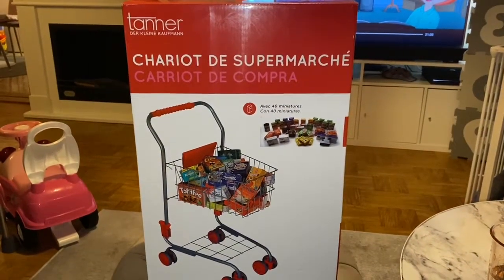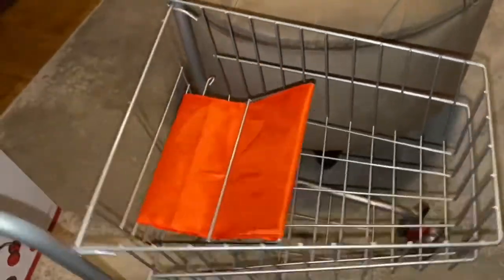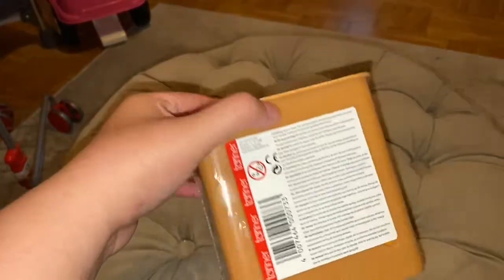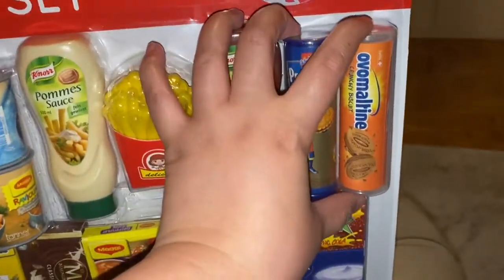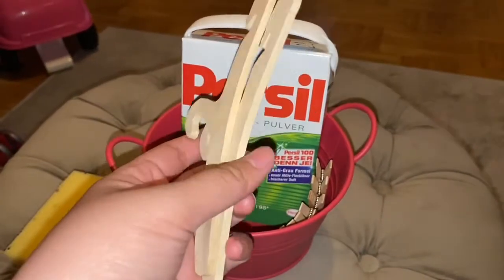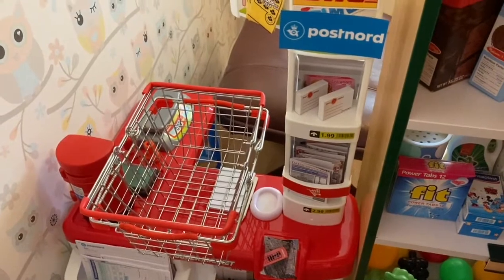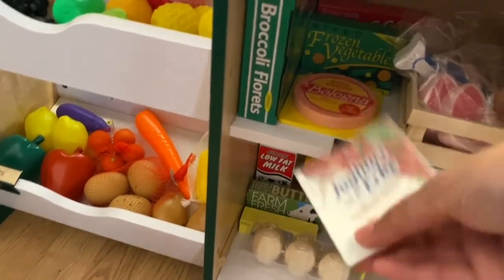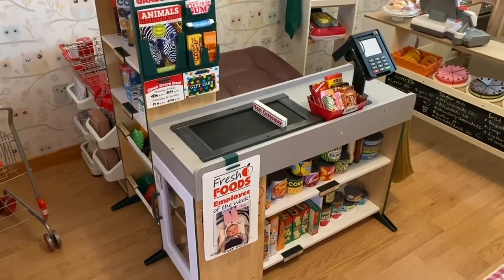Unboxing & mini review of Christian Tanner grocery items and Melissa & Doug Fresh Mart set up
Join us on our Instagram 👉🏽 Chen Reviews